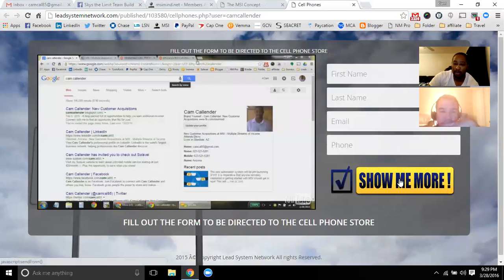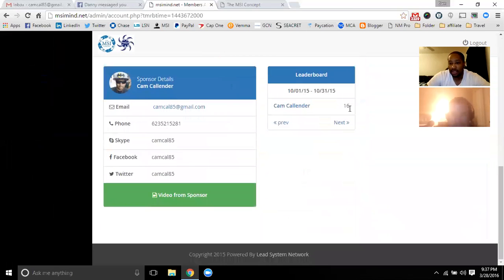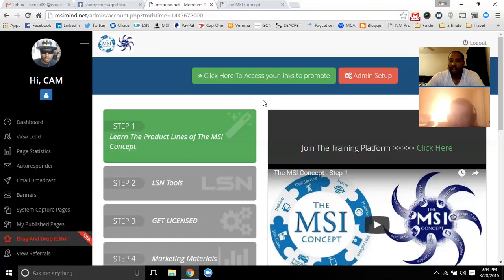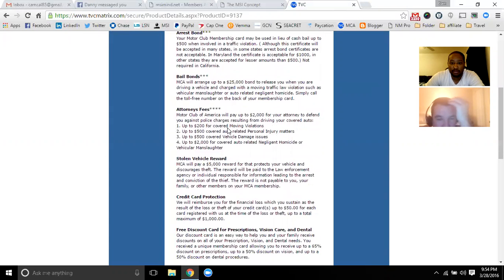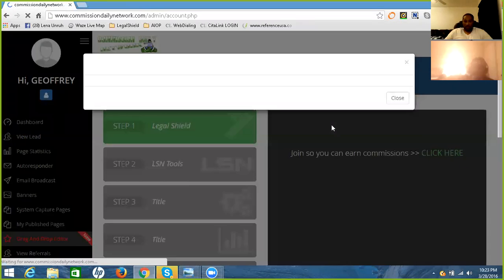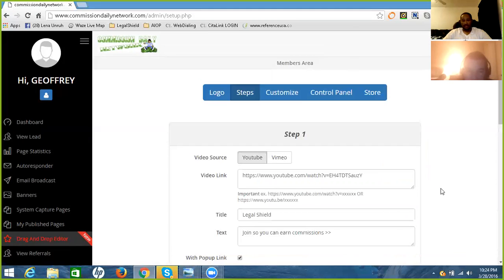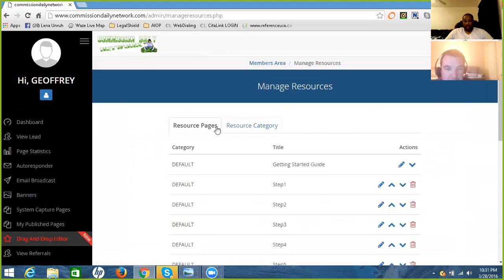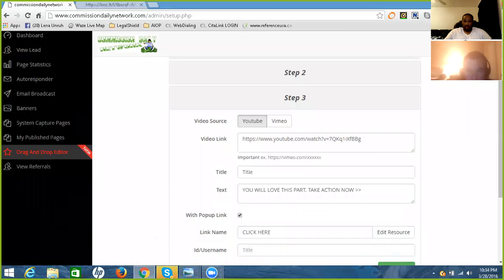The MSI Concept - Customized Training Geoff Unruh (Marketing)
Another customized training session for those looking to use the LSN system. It can be customized for any product line or marketing material you desire!

Let me know if you need help with your Entrepreneur system and getting your own system setup!

Cam Callender
Creator of the MSI Concept